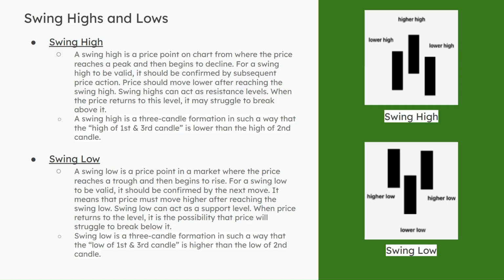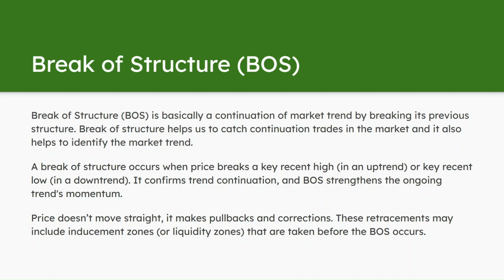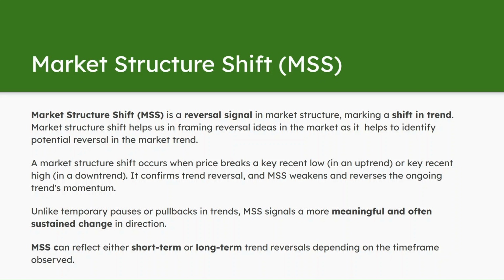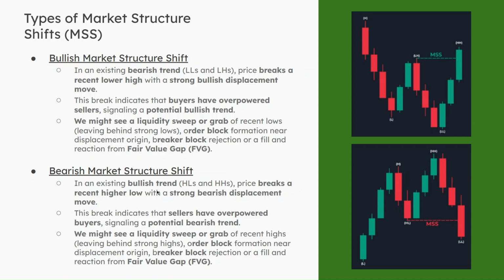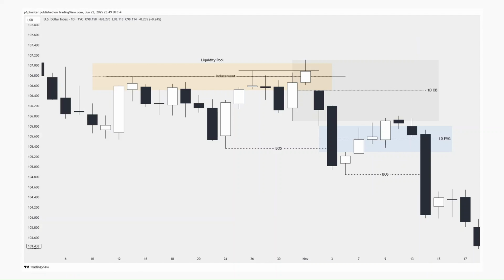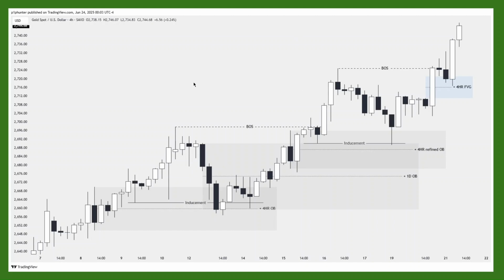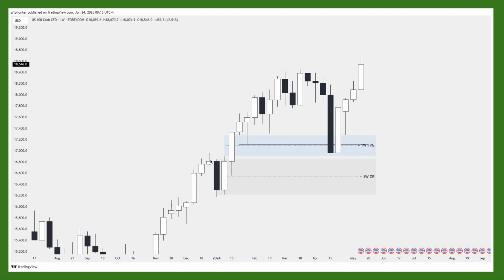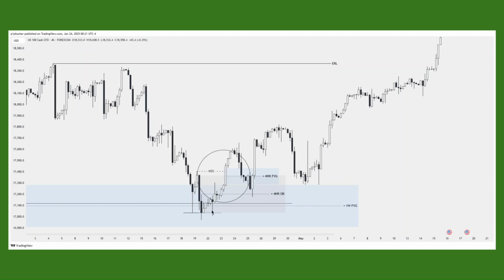Market Structure Shift (MSS) vs Break of Structure (BOS)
This is the first video of a three part series where we will go over the concepts of market structure in-depth. This video focuses mainly on break of structure (BOS) and market structure shift (MSS) concepts, while also diving into implementation of swing highs and lows. We also discuss the importance of understanding price action across different fractals, and the timeframe alignment as well.

Market structure is one of the most important things to understand while trading. It’s basically how price moves over time. If you look at any chart, you’ll notice that the price moves in waves — up and down, again and again. These waves create a pattern, and that pattern is what we call market structure. Understanding market structures needs a lot of pieces to put this puzzle together. Concepts like break of structure (BOS), market structure shifts (MSS). inducement, swing highs and lows, timeframe alignment, liquidity sweeps, and advanced market swings will give us a better understanding while framing a narrative on every timeframe.